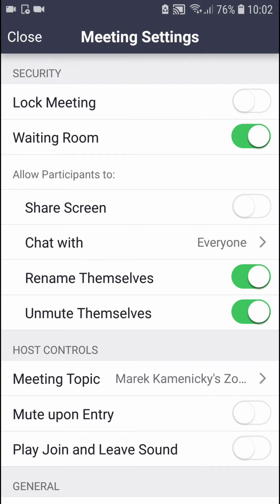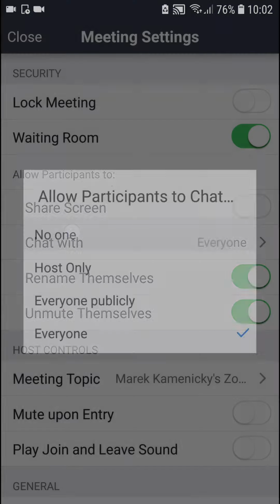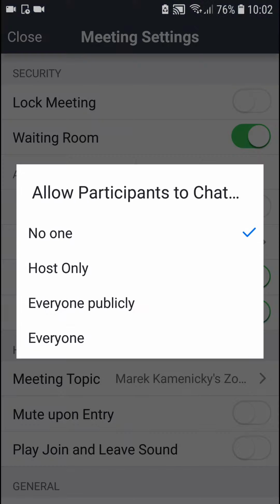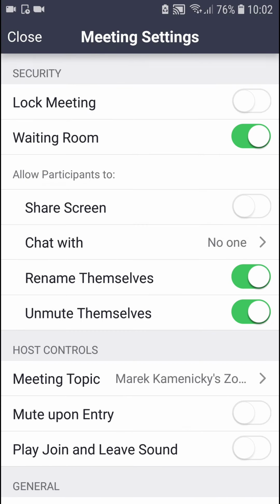How To Disable Chat For Everyone In Zoom